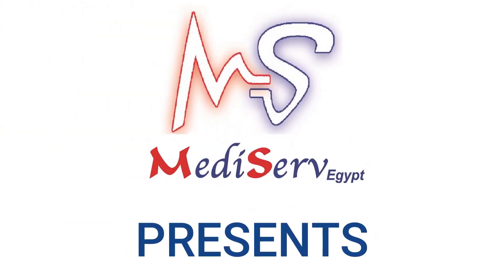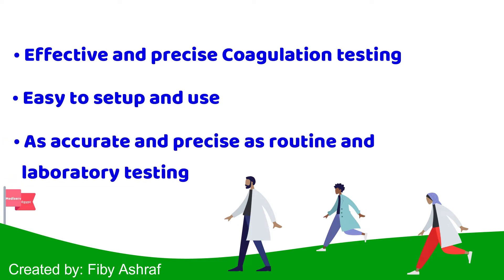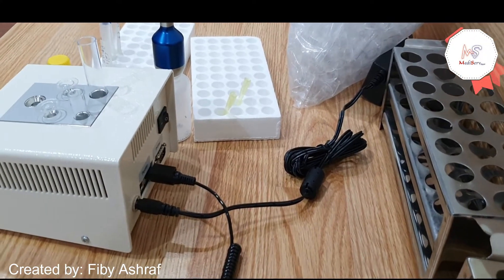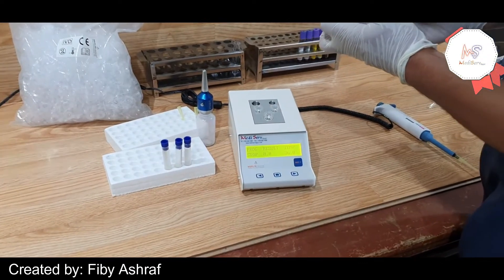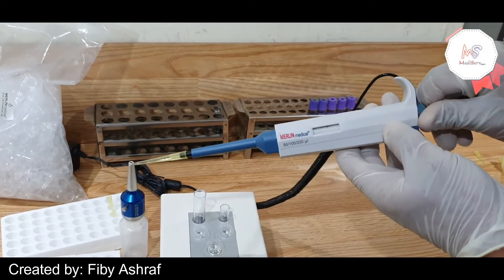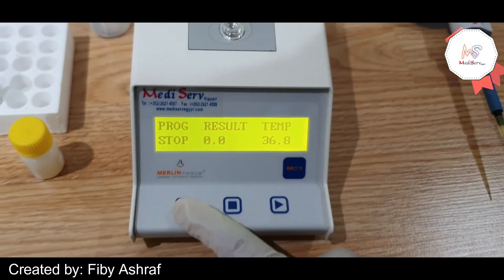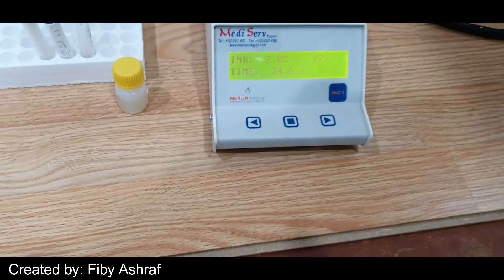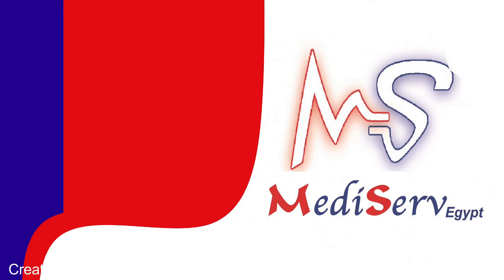Merlin MC1 Coagulation analyzer, how to operate?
Testing  procedures with Merlin MC1 coagulometer
by MediServ Egypt company